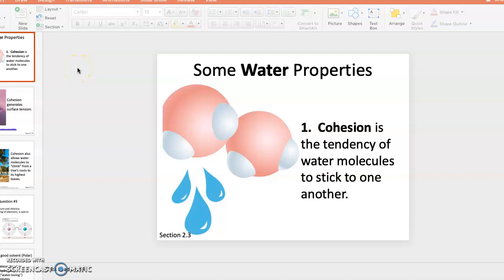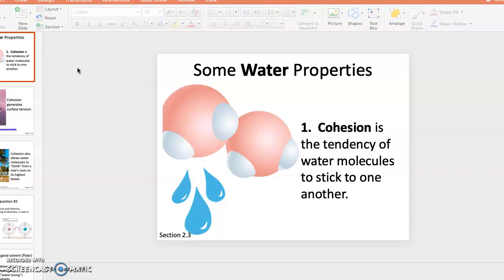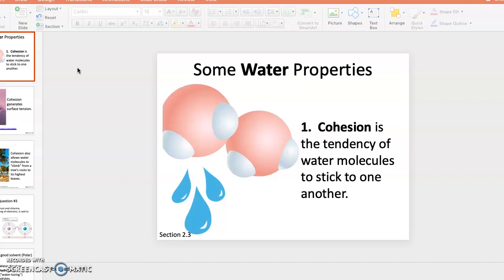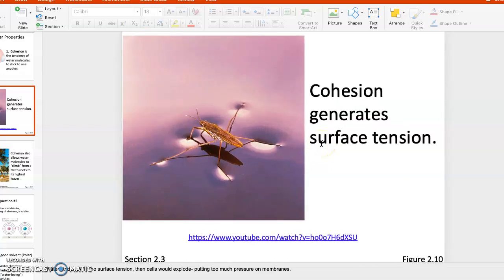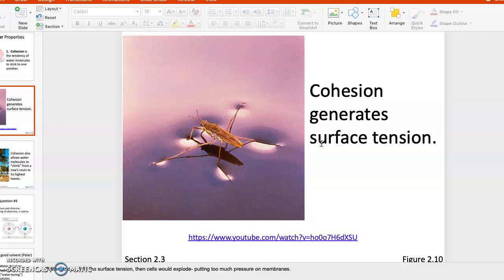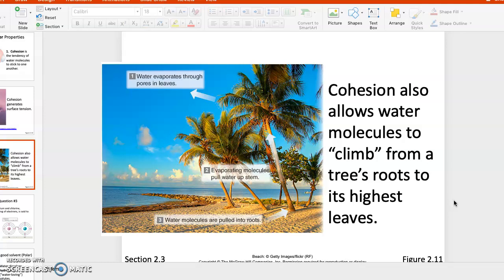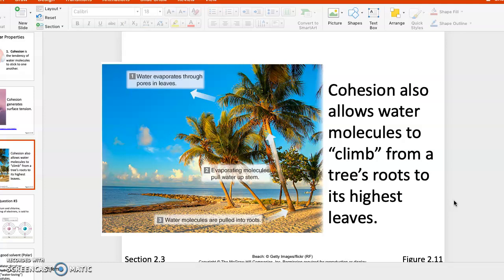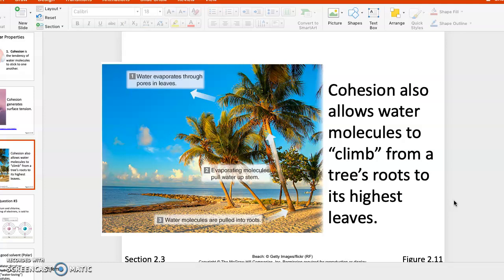Bio 11A_Module 2_Ch2 part ?_Cohesion property of water